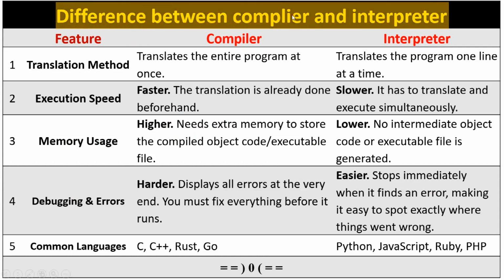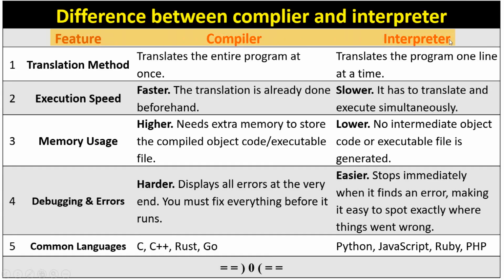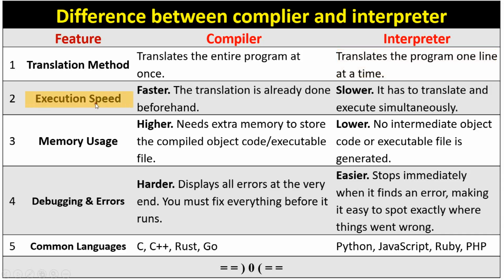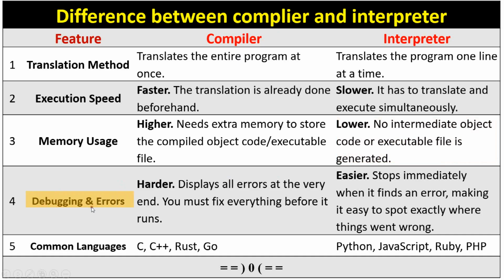Python 1) Difference between complier and interpreter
Master Python Pattern Programs in Minutes! | Step-by-Step Logic

Welcome to another coding tutorial from SOFTECH Computer Academy Hassan! In this video, we demystify one of the most common and important topics for programming students: Python number patterns.

Whether you are preparing for technical interviews, studying for exams, or just want to sharpen your logical thinking, understanding how patterns work is essential.

In this video, you will learn:

The core logic behind using nested for and while loops.

How to easily construct basic number triangles and pyramids.

The secret to solving advanced, mirrored, and reverse number patterns.

Tips to stop memorizing code and start understanding the underlying structure.

Grab your laptop, open up your Python editor, and let's code these patterns together!

💬 Have a question or a specific pattern you want me to solve next? Drop it in the comments below!

Would you like me to translate this description into Kannada so you can include a bilingual summary for your local students?